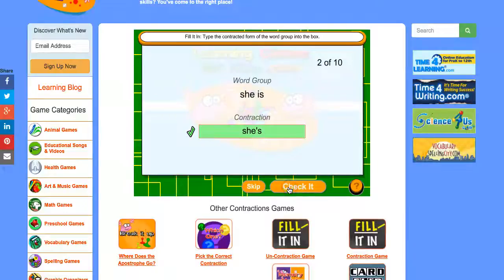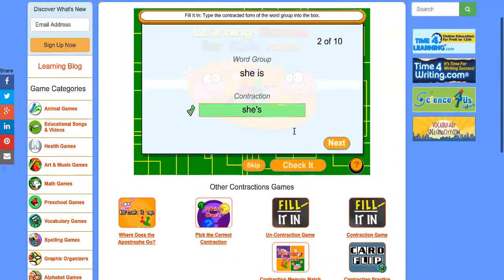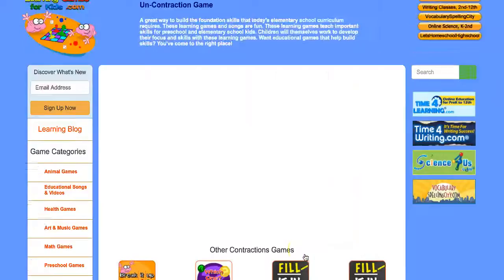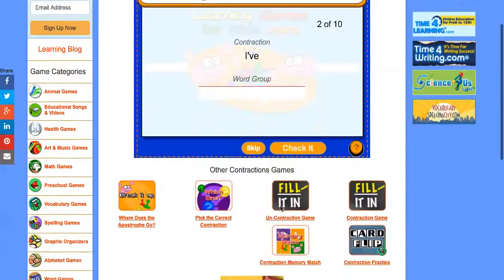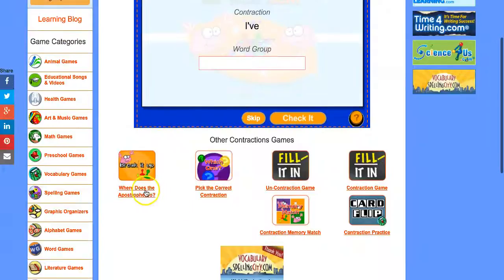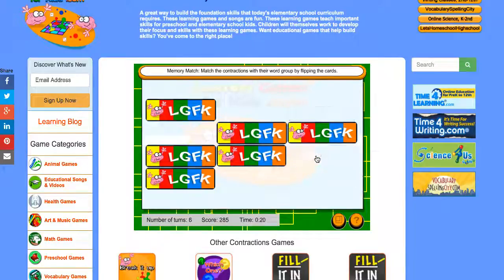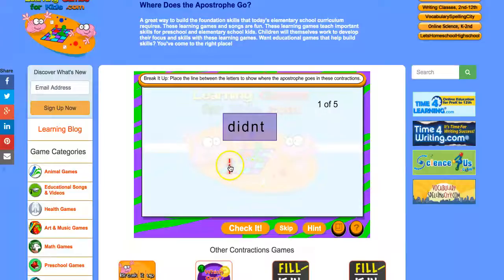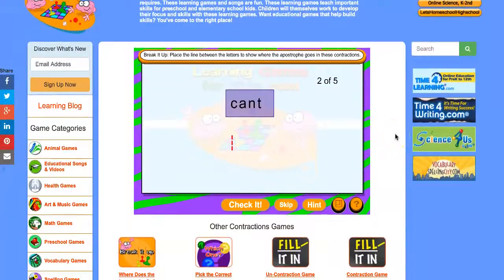Screencast for Contraction Word Game